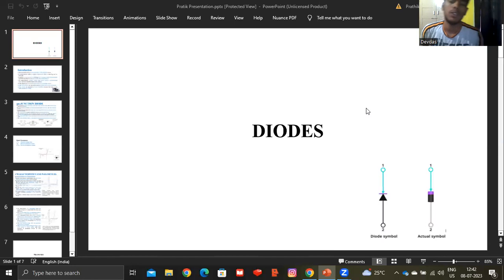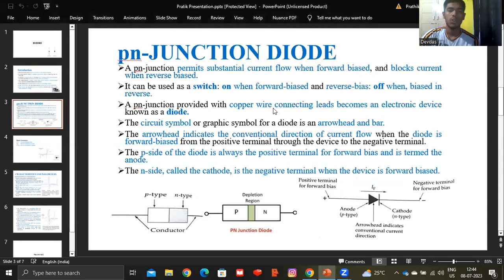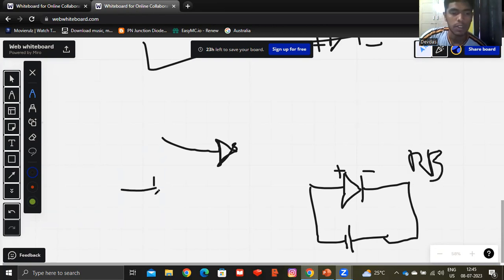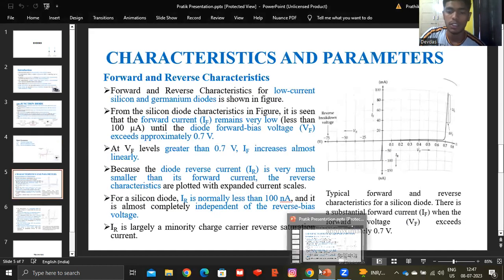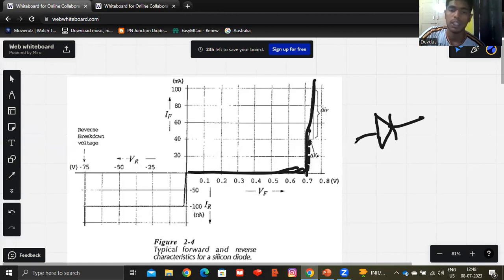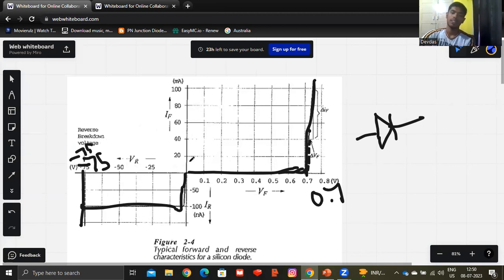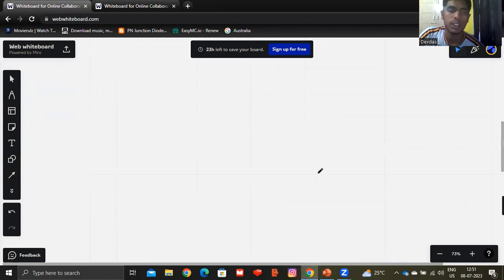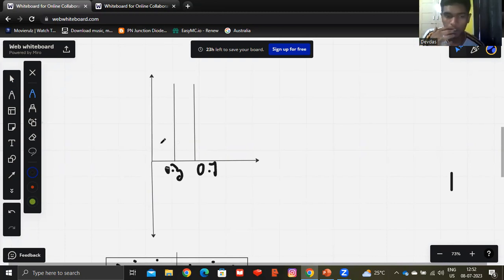Diodes and Their Characteristics